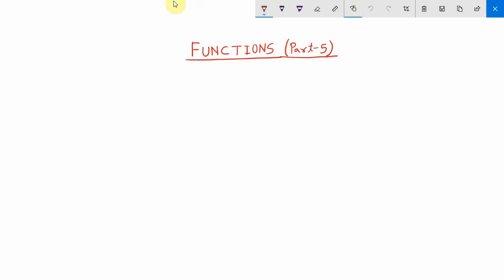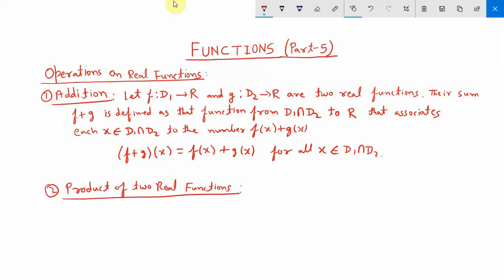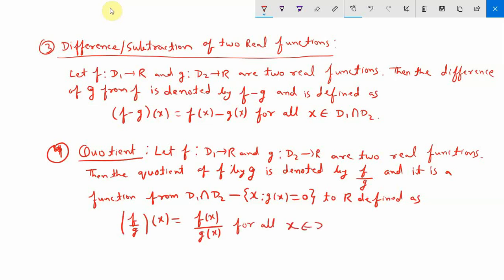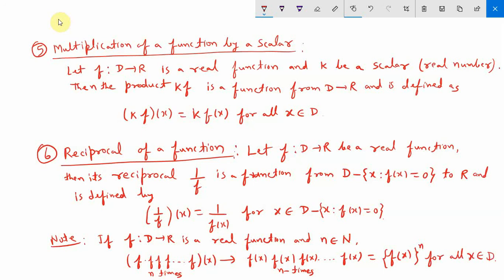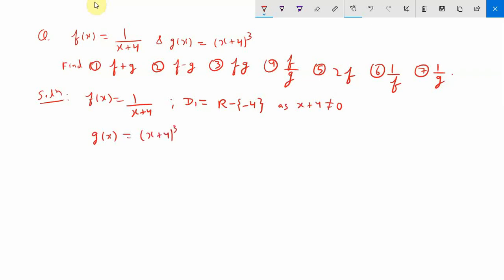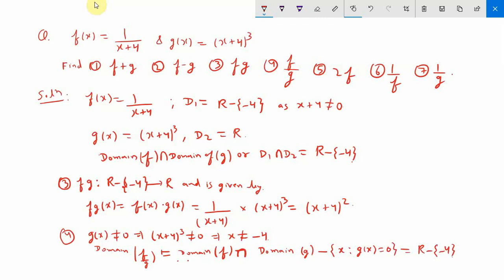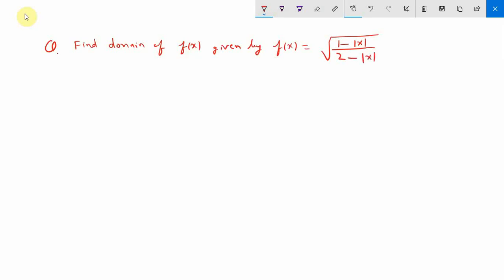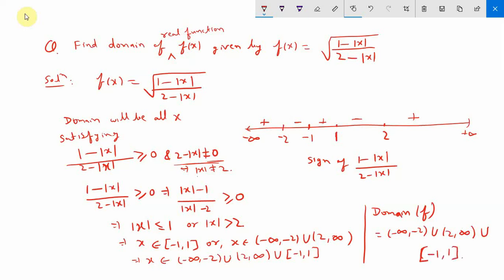FUNCTION FOR CLASS 11 MATHS (PART - 5) IN ENGLISH